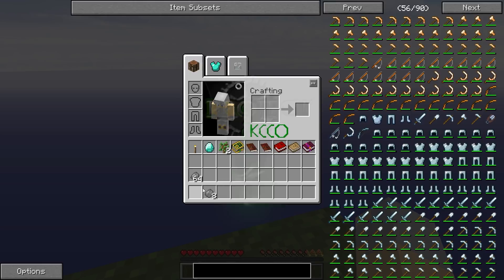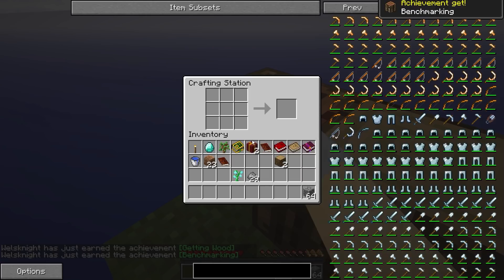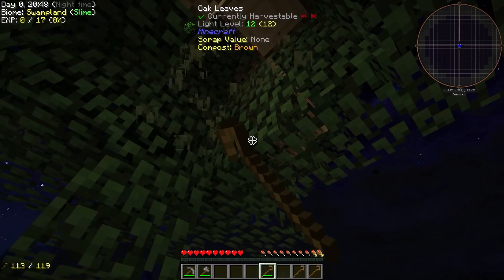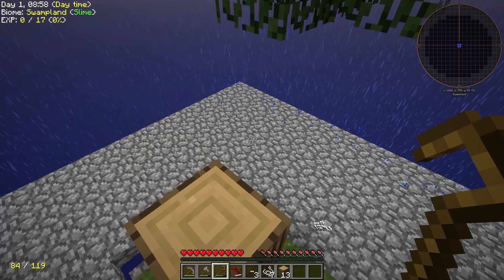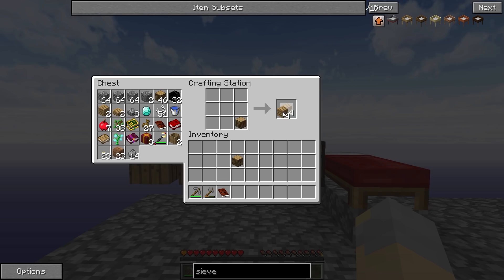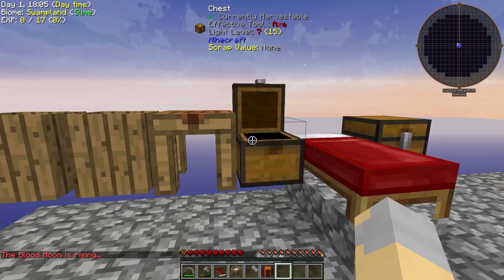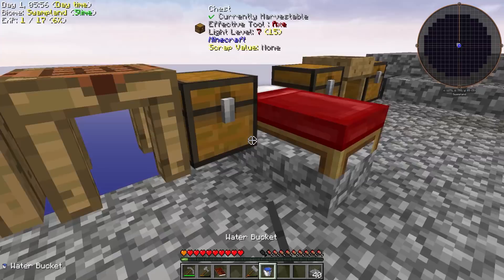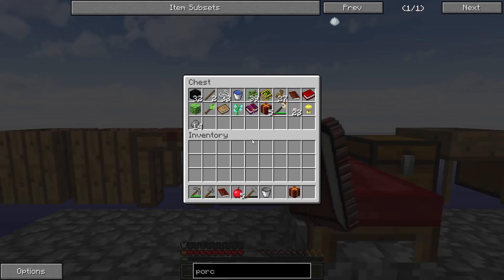Project Ozone - Ep. 1: A New Skyblock! | Project Ozone Minecraft Modpack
Let's Play Project Ozone, a Minecraft modpack set in a skyblock environment and built around the idea of being overpowered! Taking elements from Sky Factory 2 and Agrarian Skies 2, the Project Ozone modpack is set in the Botania Garden of Glass world-type and allows you to build up your skyblock world or travel to new dimensions and build your home there!

ABOUT PROJECT OZONE:

Project Ozone is a skyblock HQM modpack and was created by TheCazadorSniper for Twitch streamer (and friend) OG_Aristotle. It is available on the Curse launcher.